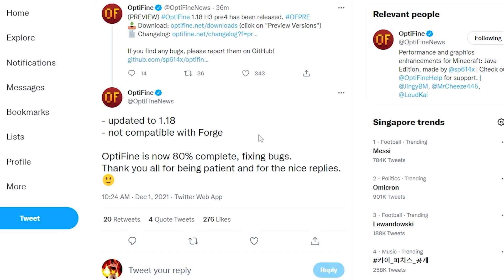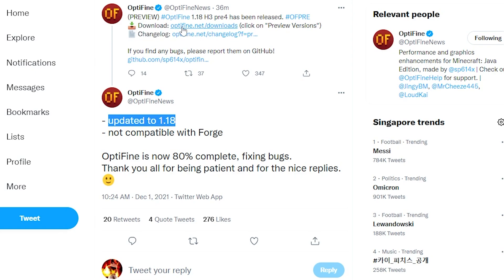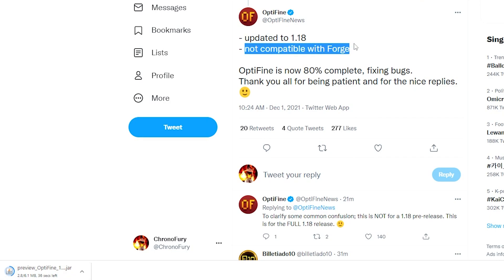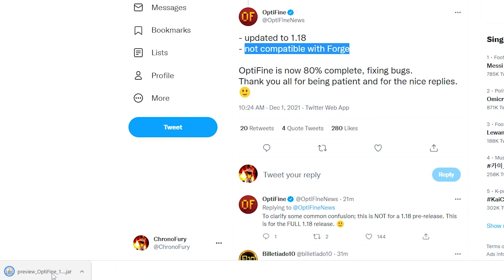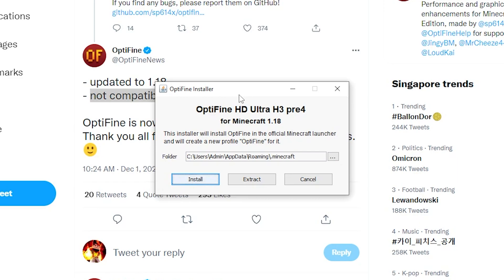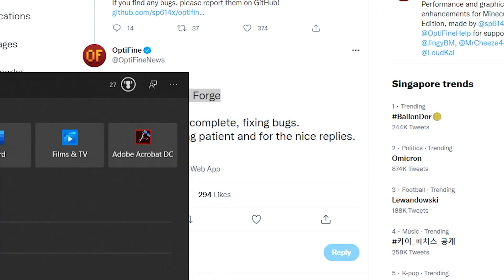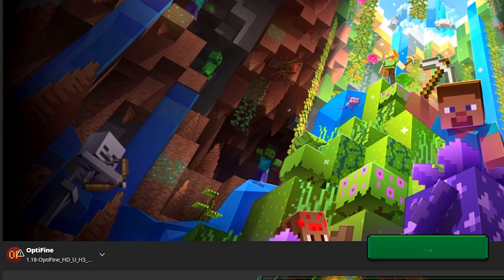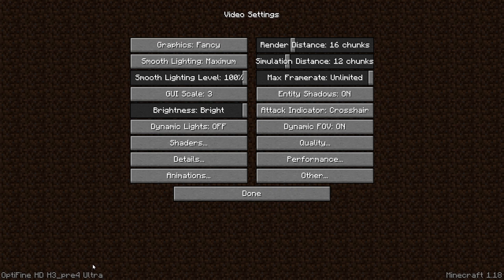How to install Optifine for Minecraft 1.18 (FULL RELEASE)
Optifine has just been updated for the full release of Minecraft 1.18 and I'll show you how to install the Optifine Mod in this video to increase your FPS.